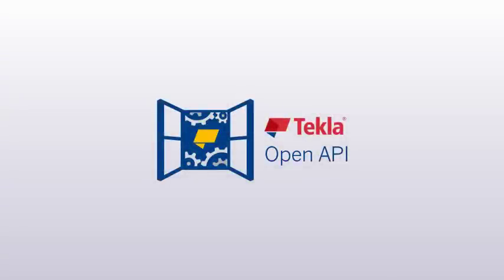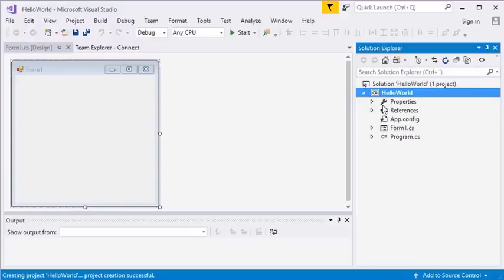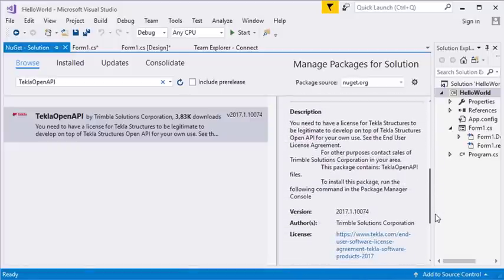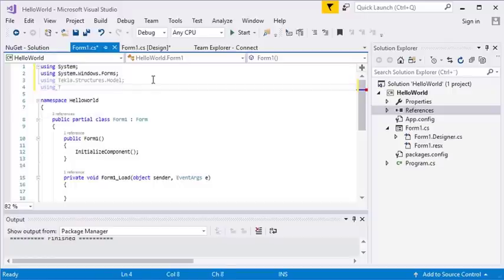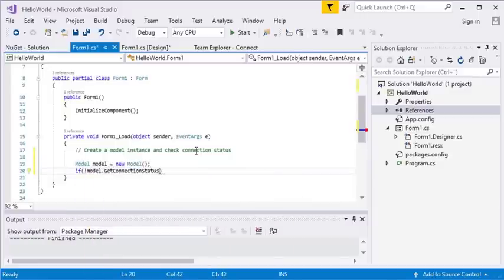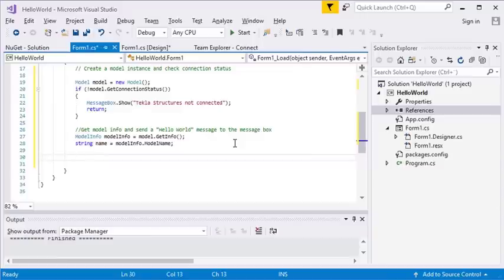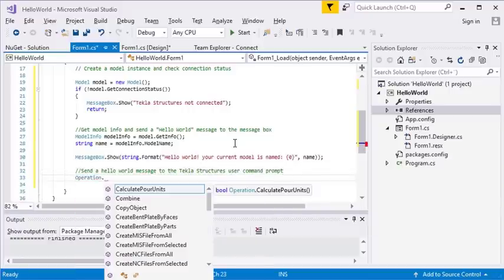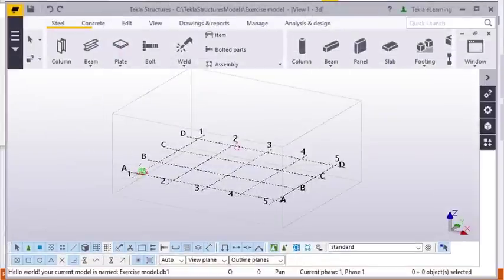Tekla Open API: Creating your first Hello World application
Watch the video to learn how to create your first "Hello World" application with Tekla Open API and run it in Tekla Structures. First you will set up your Microsoft Visual Studio project and install Tekla Open API packages. After adding the directive lines you will start writing the code for the application.

After watching the video you will know how the using statements let you to reference to Tekla Open API and how to code a simple Tekla Structures application.